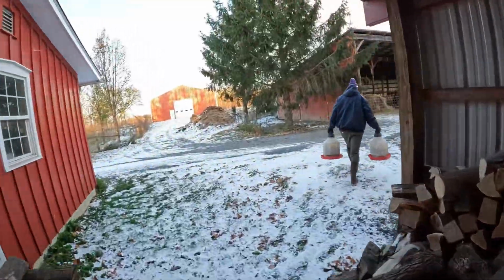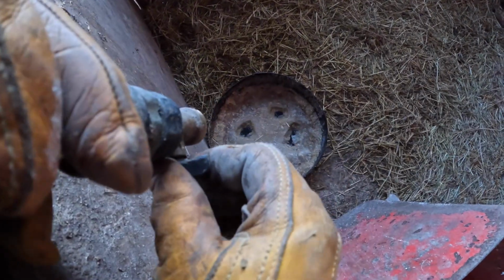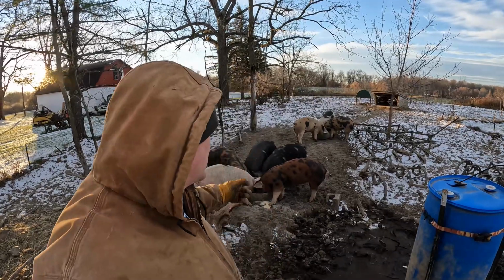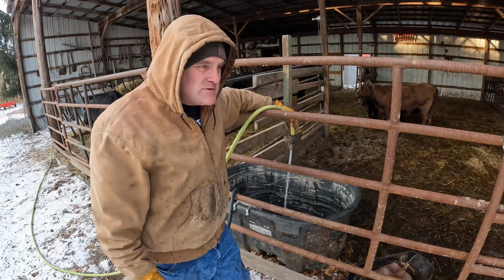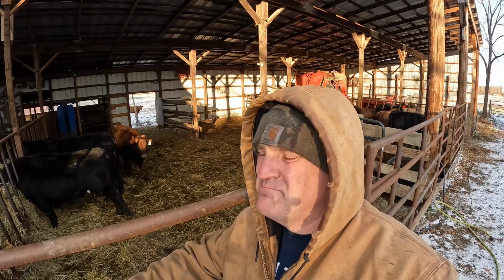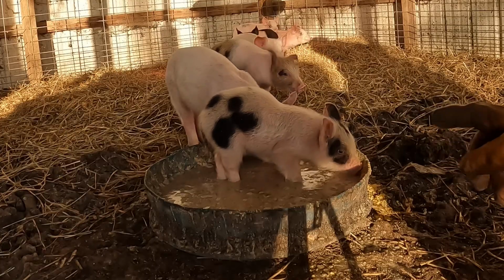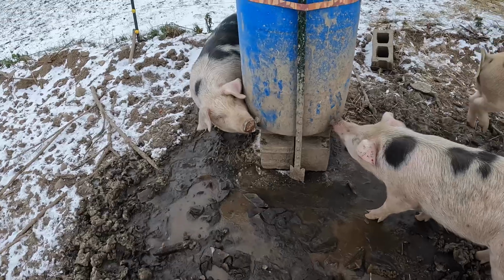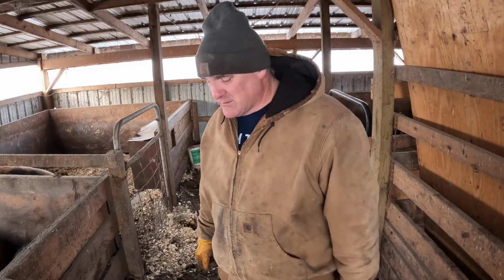A New Farming Venture!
Come with me for morning chores in the cold and snow! I have an idea for a new farming venture, and I'm excited about it. What do you think?